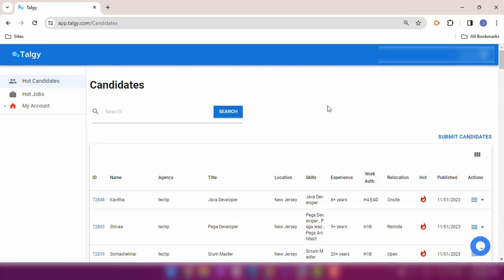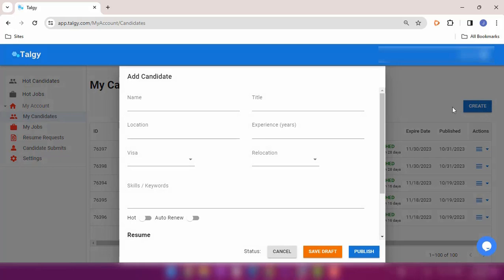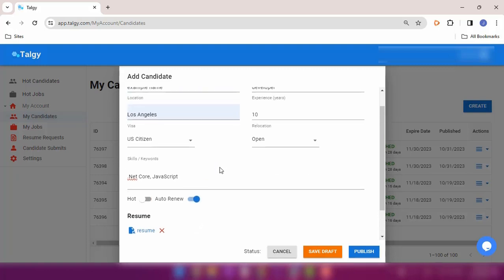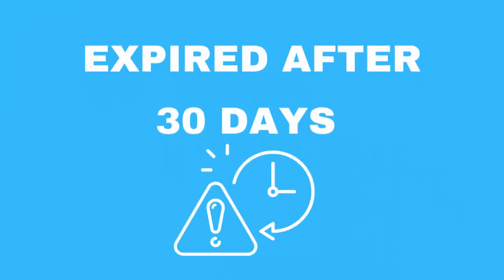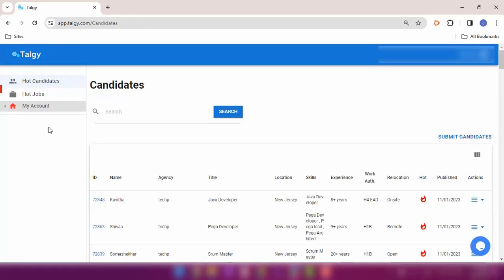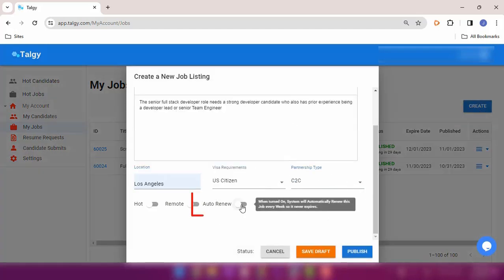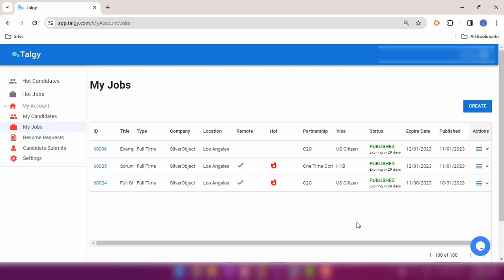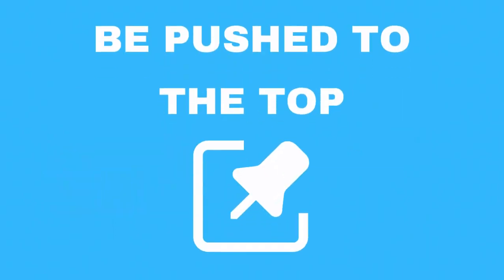Tutorial: How To Configure Jobs And Candidates To Automatically Renew On Talgy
Hello and Welcome to Talgy tutorials where you will learn everything Talgy. In today’s tutorial we will learn How to configure jobs and candidates to automatically renew on Talgy.

This feature allows you to automate renewals of your candidates and jobs, without requiring manual renewal every 30 days. This advanced feature is only available to paid plans.
When enabled, the system will automatically renew the candidate or the job every week so it never expires. And when renewed, the publish date will change and will most likely be included in the next daily email.